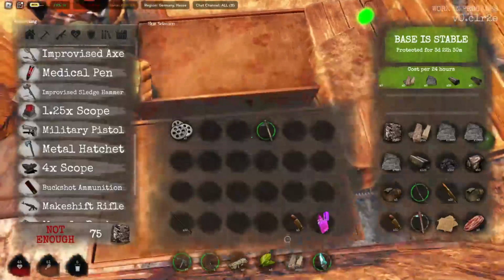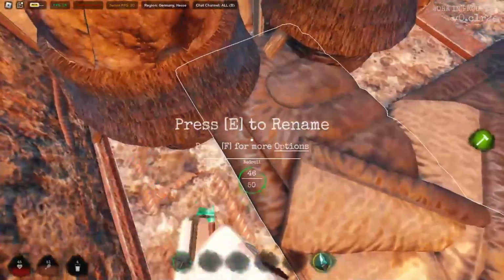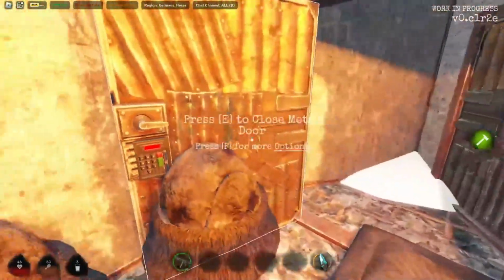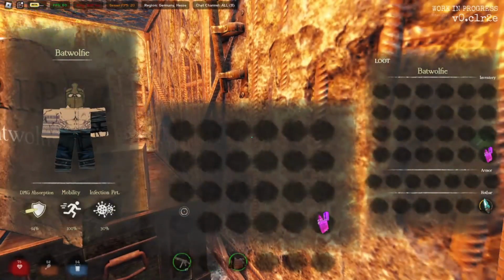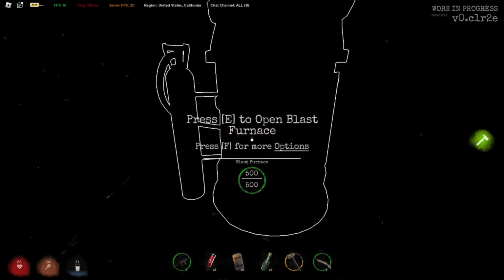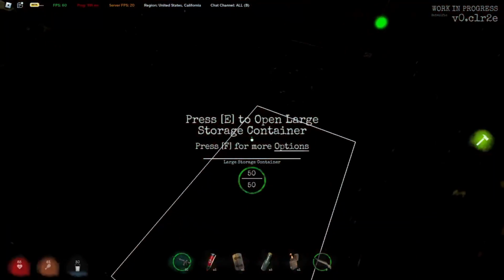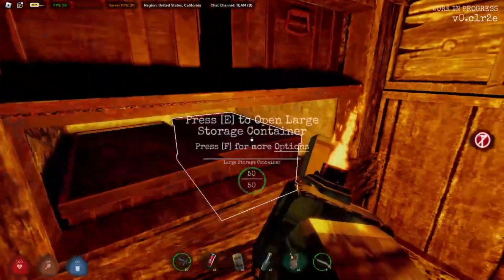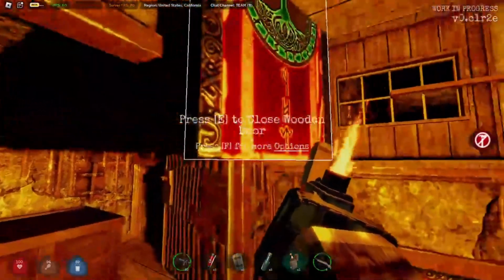The Destructive Bug (Roblox Vanity)